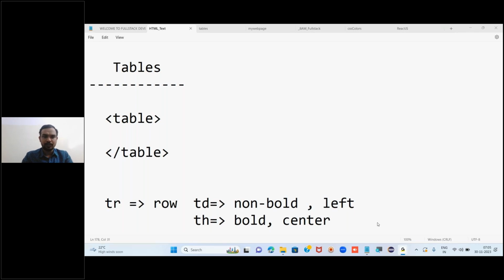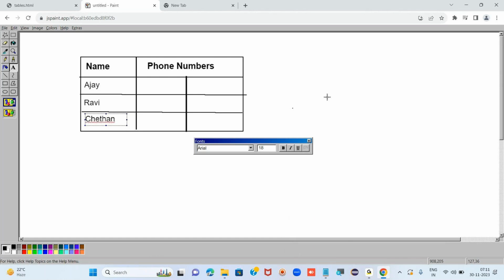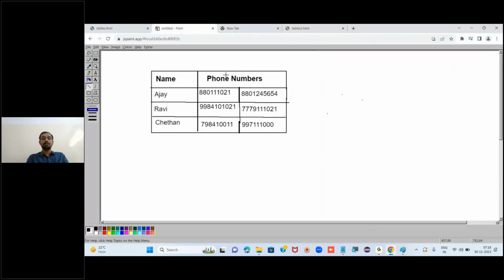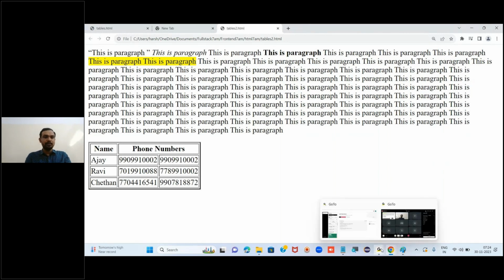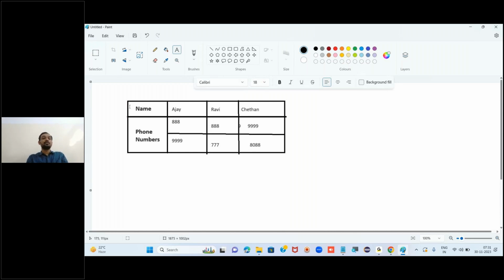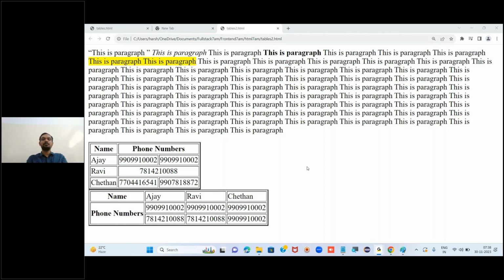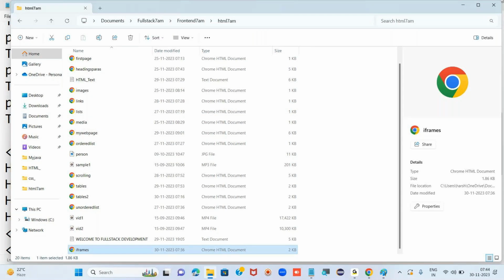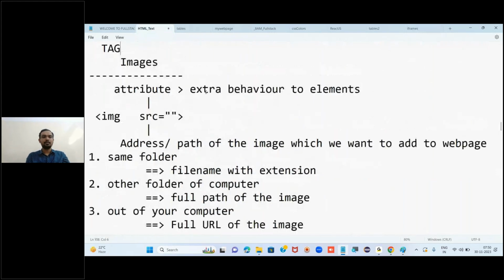Java Full Stack Class 04 | Frontend Development | Full Stack Java Tutorial | Harsha Trainings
🚀 Welcome to Harsha Trainings' Java Full Stack Class 04! 🚀 In this information-packed tutorial, we're delving into the dynamic world of Frontend Development as part of our comprehensive Full Stack Java series. Whether you're a seasoned developer or just beginning your Full Stack journey, this class is tailored to provide valuable insights into Frontend Development.

Key Highlights of Class 04:
💡 Frontend Development fundamentals for a solid foundation in Full Stack Java.
🌐 Exploring key technologies such as HTML, CSS, and JavaScript.
🔧 Hands-on demonstrations to reinforce your Frontend Development skills.
🚀 Understanding the integration of Frontend with the Java backend.
🎓 Your roadmap to becoming a proficient Full Stack Java Developer.

Ready to enrich your Java Full Stack skills with Frontend Development? Hit play and let's dive into Class 04!

Pega
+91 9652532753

Devops
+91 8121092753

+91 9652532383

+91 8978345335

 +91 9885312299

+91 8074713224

Regards,
Harsha Trainings,
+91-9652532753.